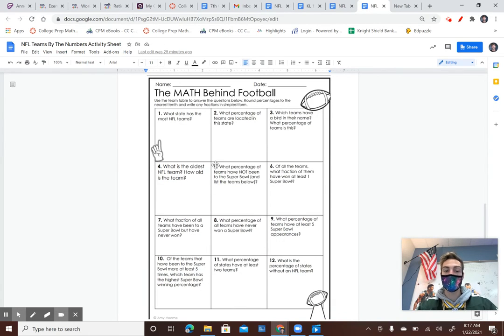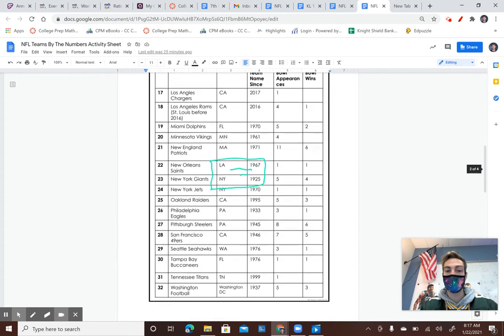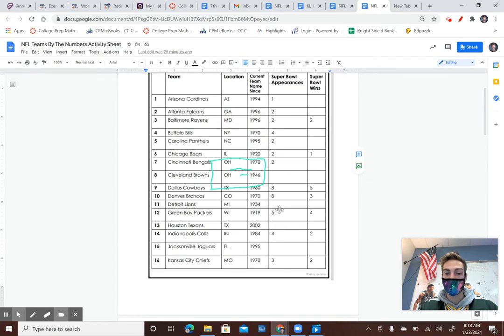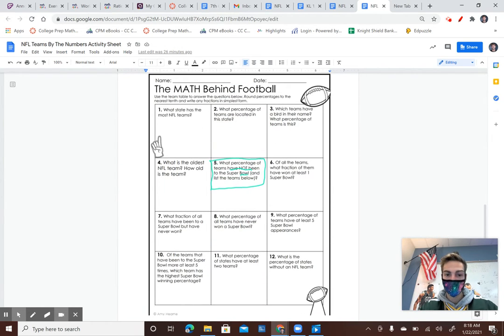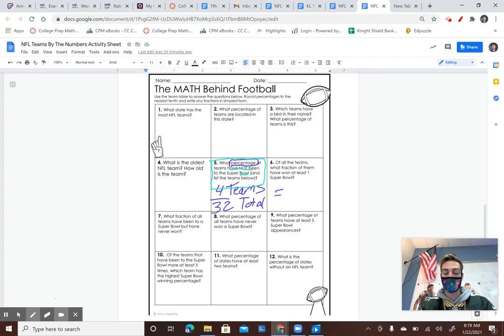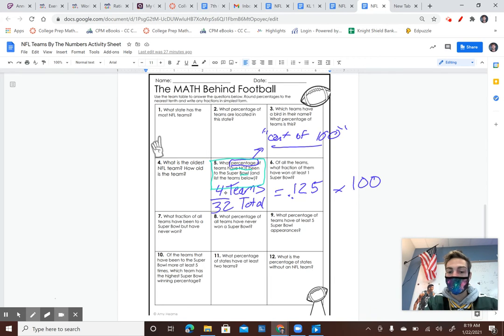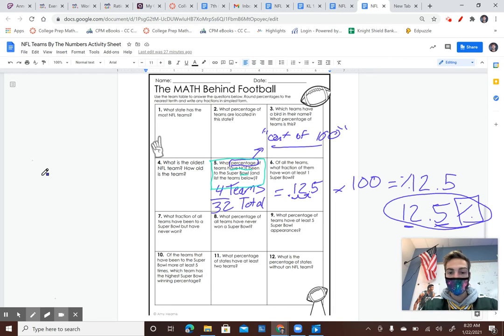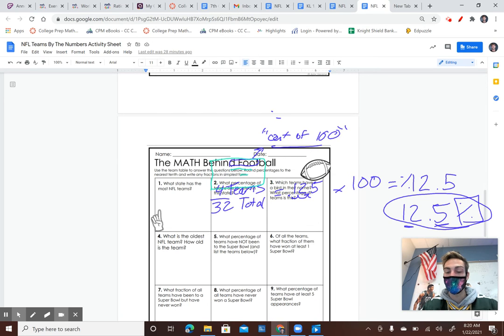NFL Teams by The Numbers worksheet